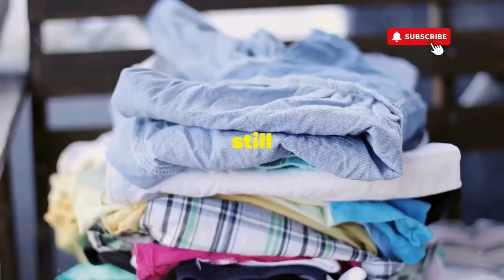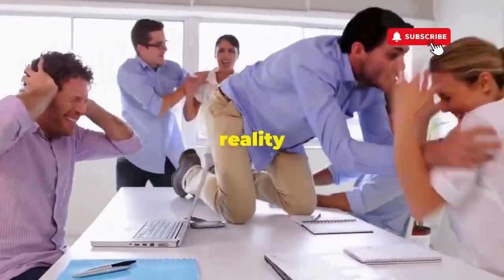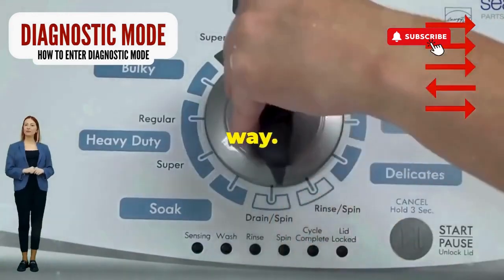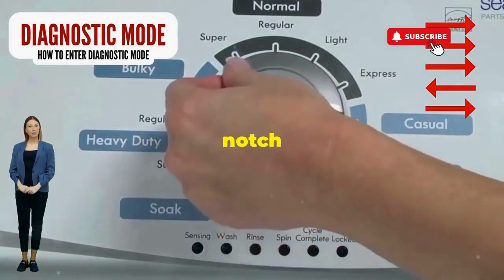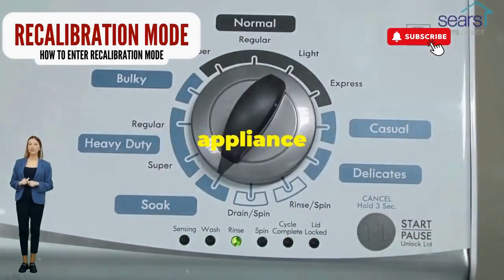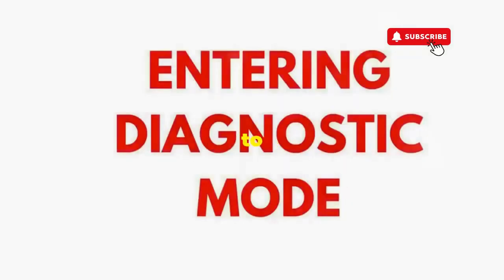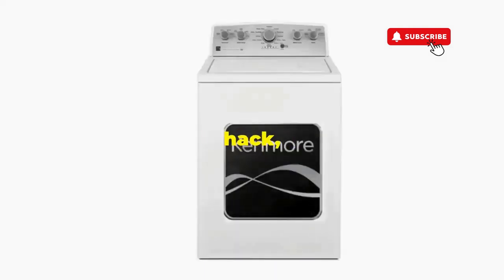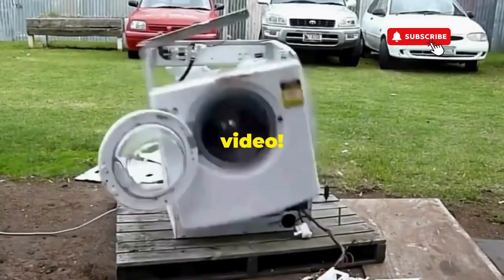Automatic washer error problem